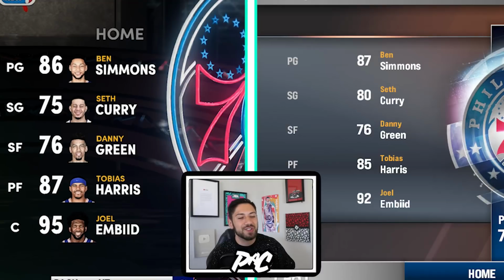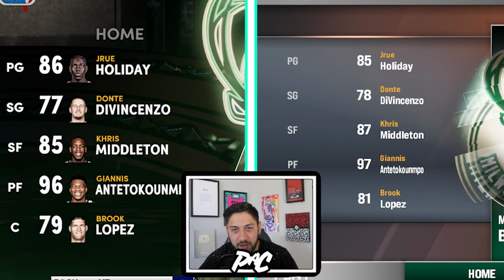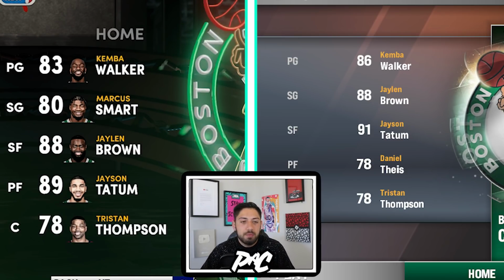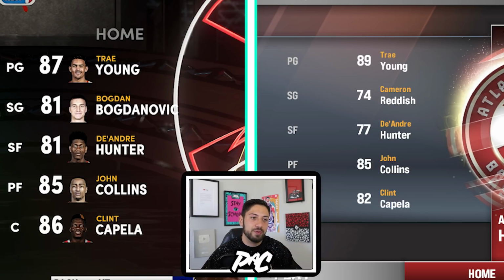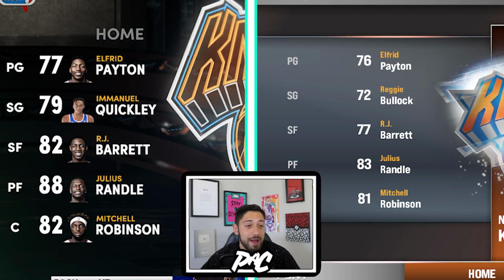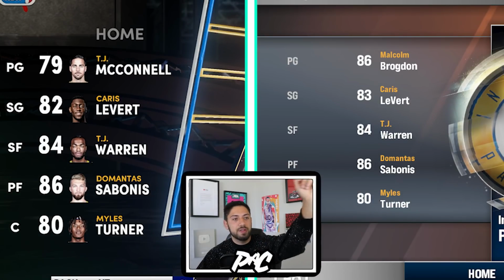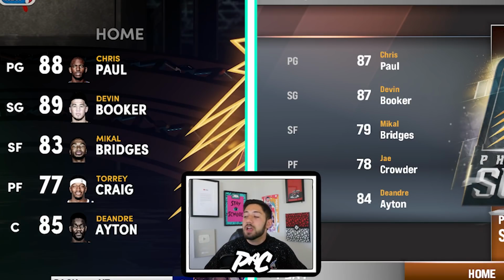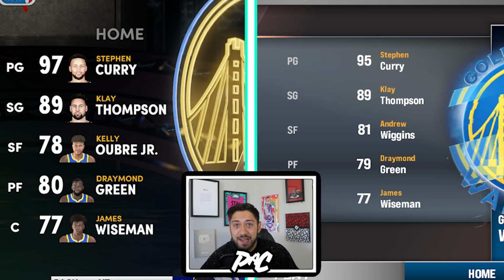Comparing NBA 2K MOBILE Ratings Vs NBA 2K21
In this video I compare the ratings of mobile NBA 2K and NBA 2K21 and see who is good and bad.